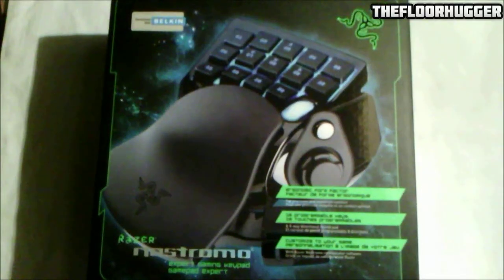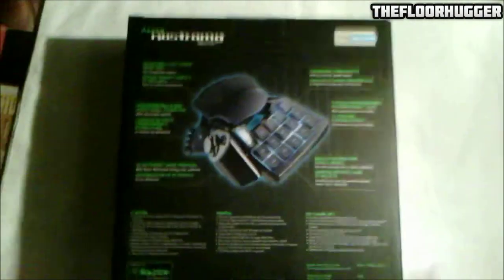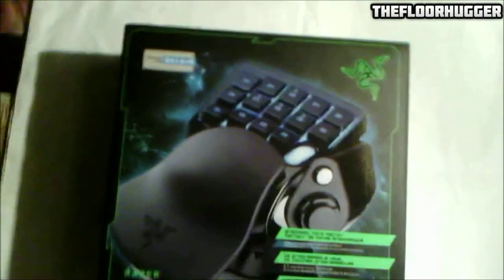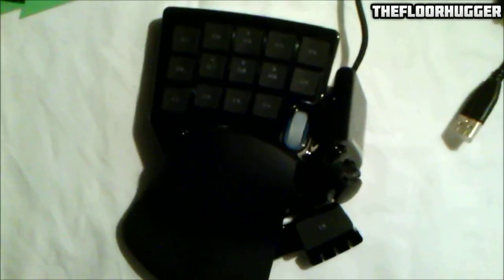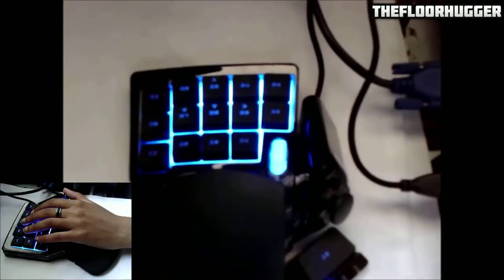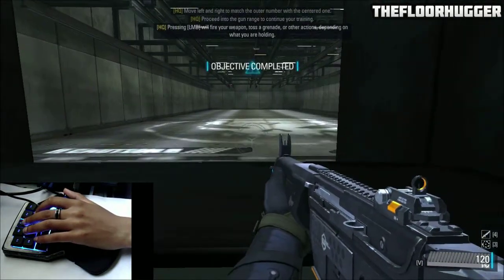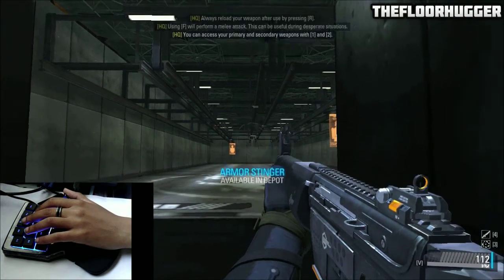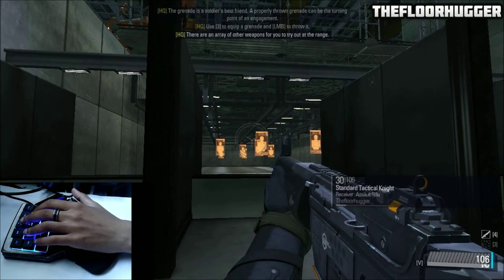Razer Nostromo Unboxing and First look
Today's Video: I unbox and look at my Razer Nostromo gaming keypad.

This is my promo code TFH123 this code will let you guys get $10.00 off + free S&H on The Avenger Elite controller. for more info or to order one for yourself. Don't forget the code

Skype: Thefloorhugger
PSN: Thefloorhugger